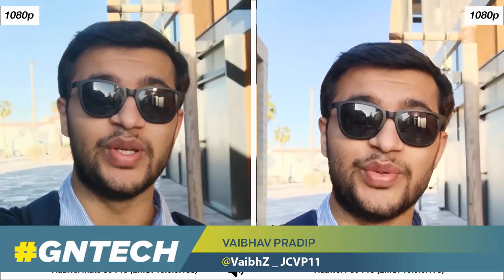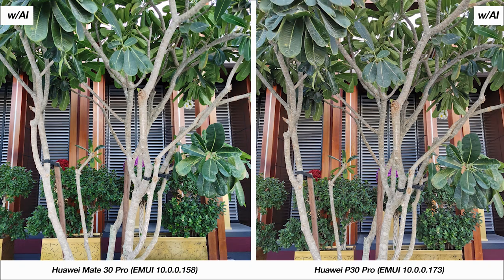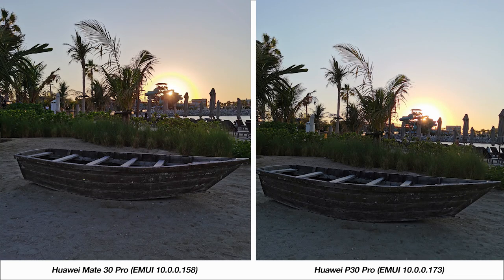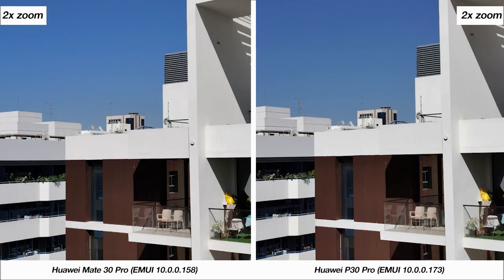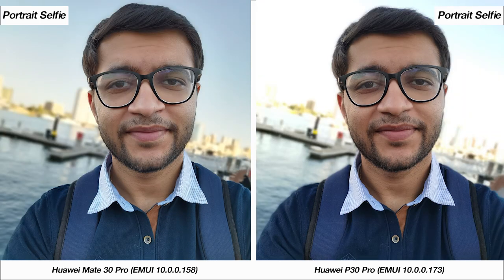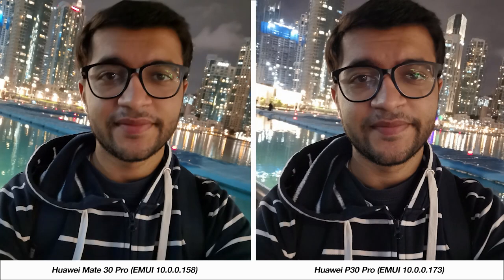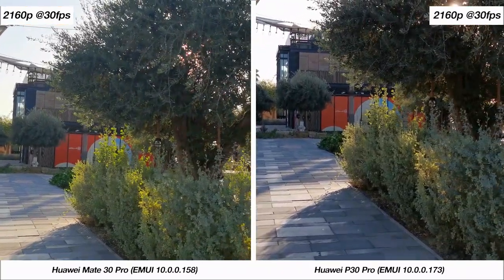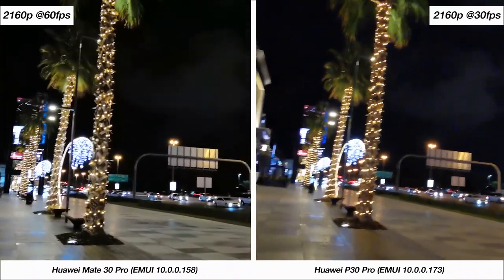Huawei Mate 30 Pro vs Huawei P30 Pro: Ultimate Camera Comparison (December 2019)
Both the Huawei Mate 30 Pro and P30 Pro are flagship Huawei smartphones, but come with some noticeable differences in camera specifications. But how do these differences weigh out when it comes to real world usage?